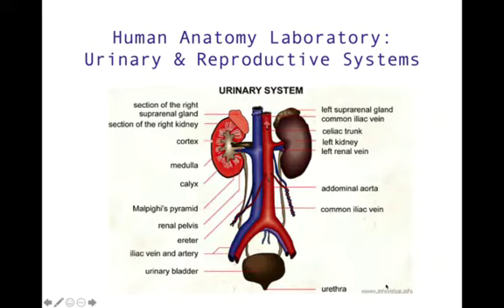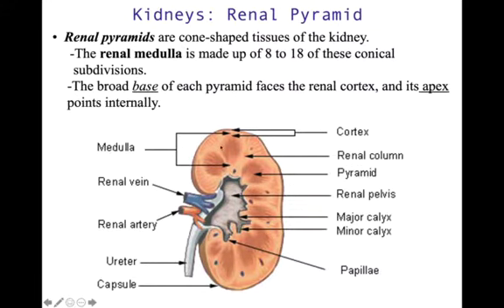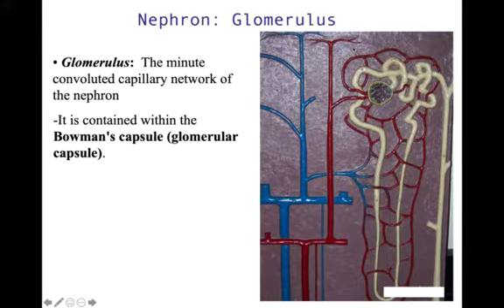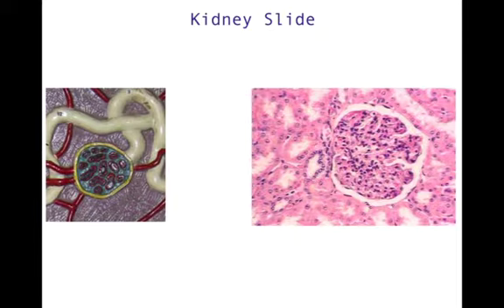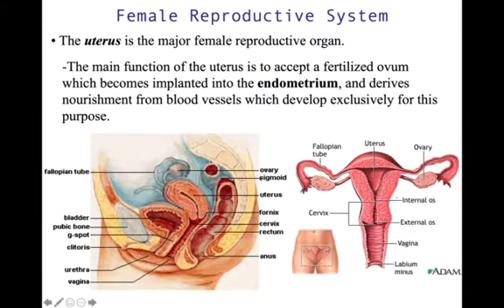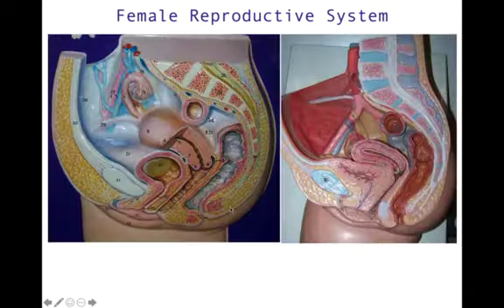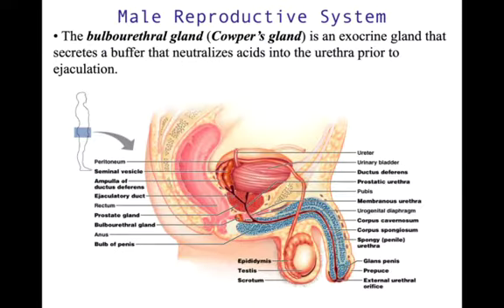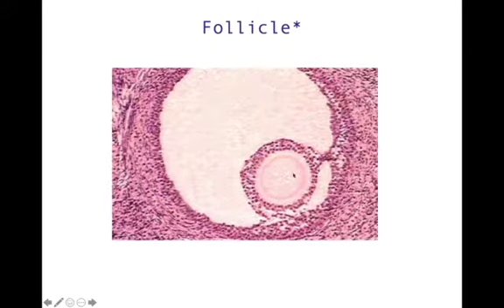BIOL 125L: Urinary & Reproductive Systems